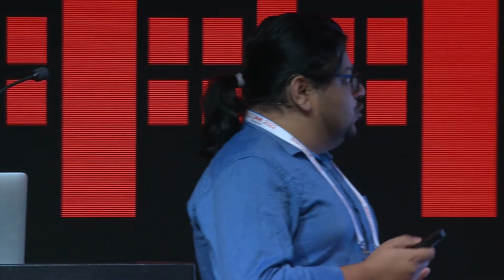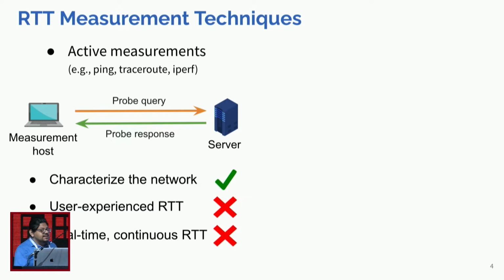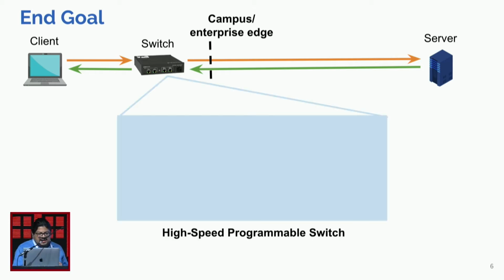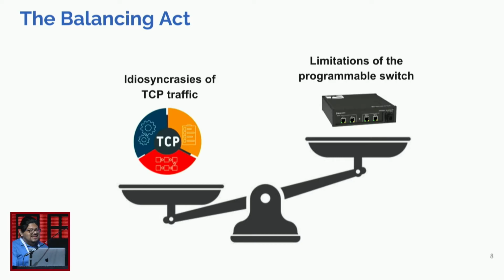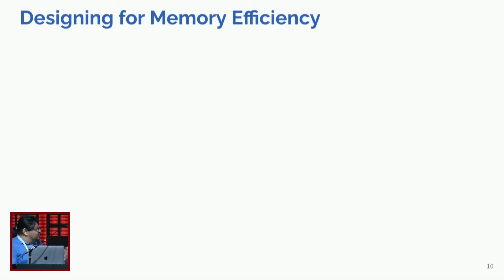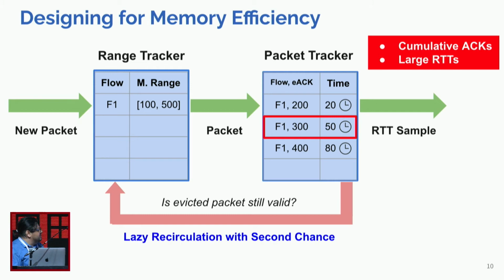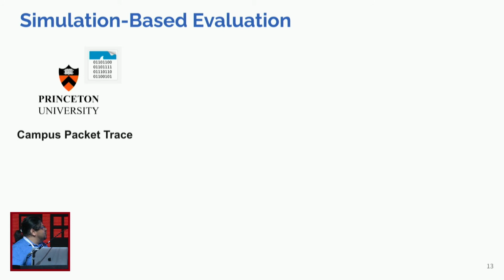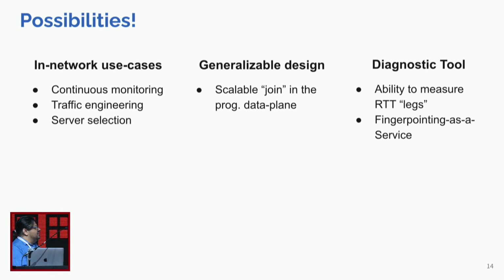Continuous In-Network Round-Trip Time Monitoring (TS 7, SIGCOMM'22)